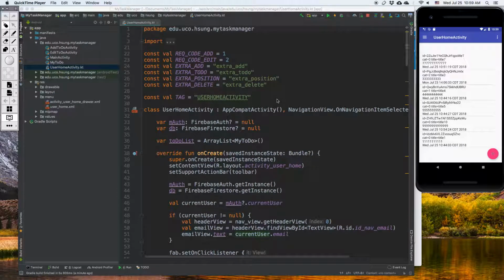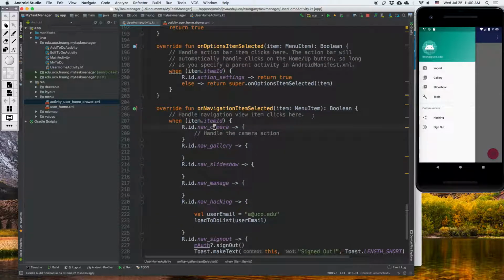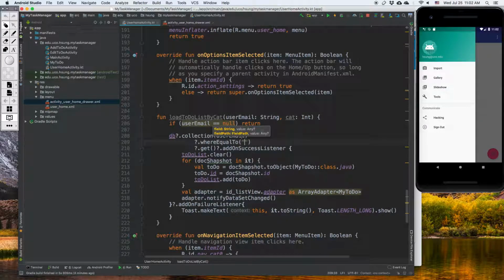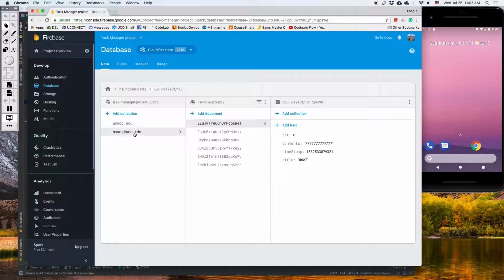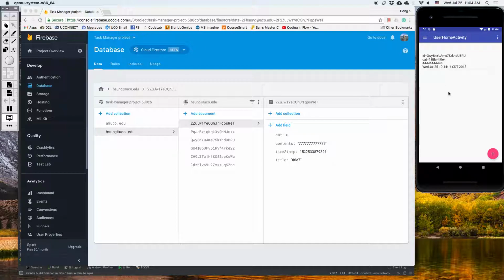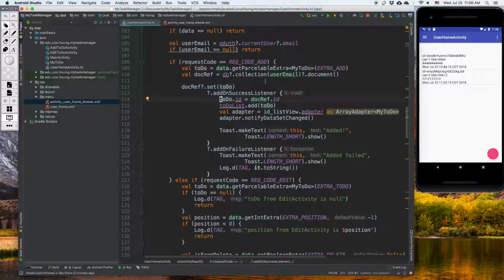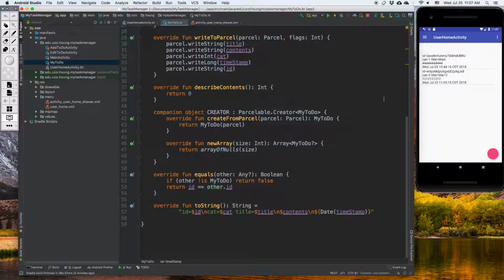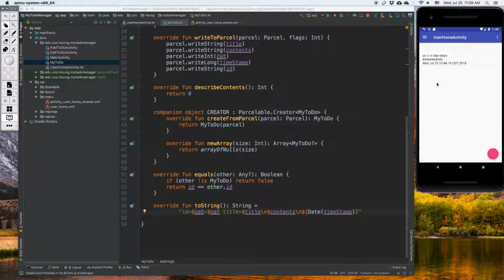My Task Manager part20 simple query